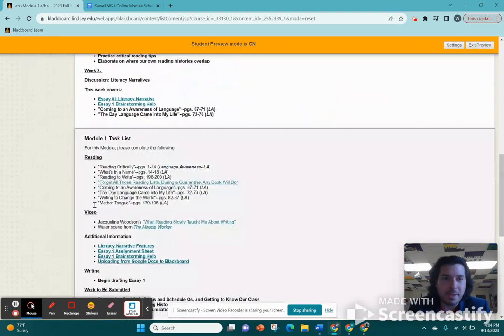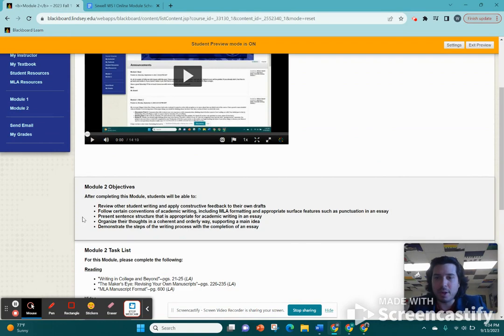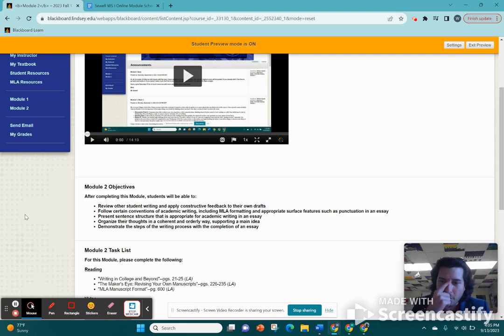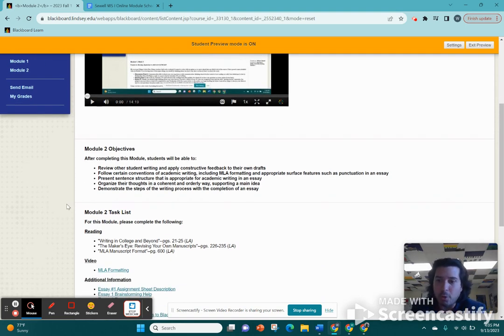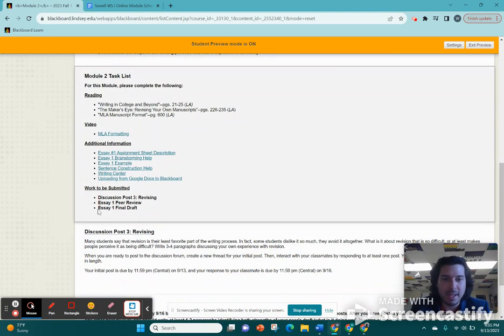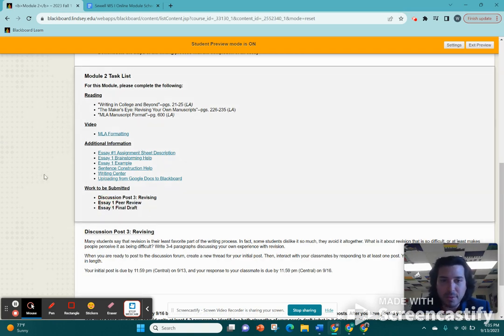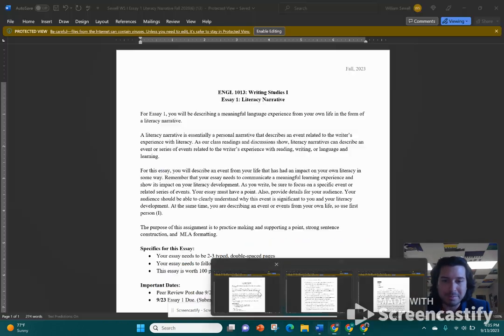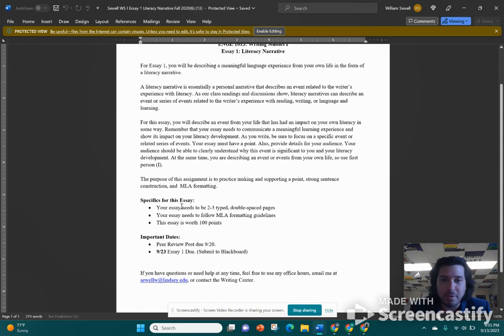Module 2 Video (Take 2)